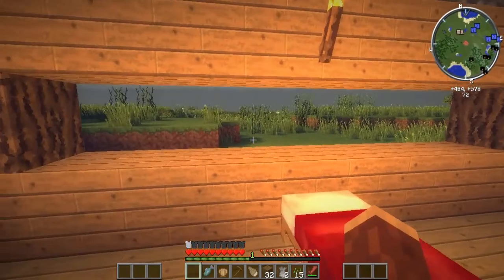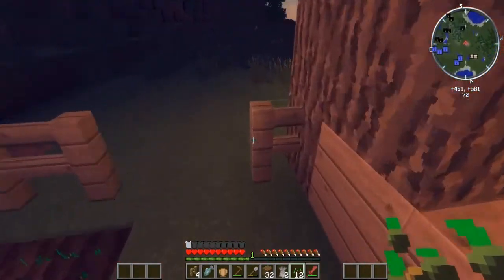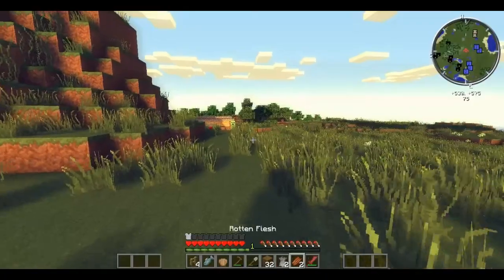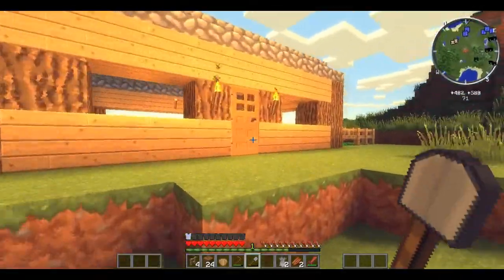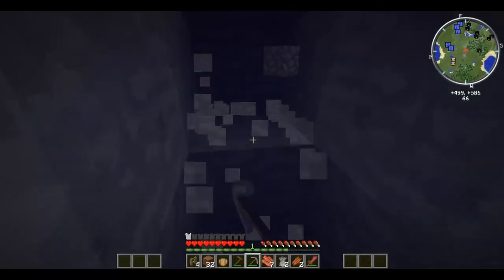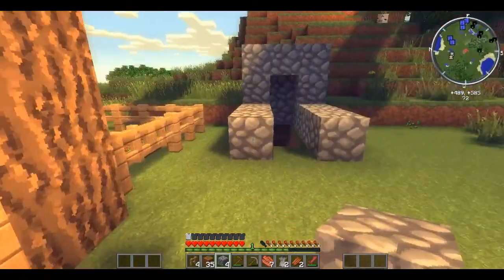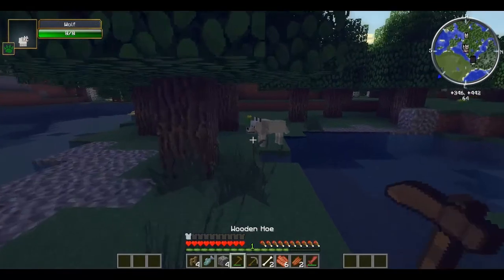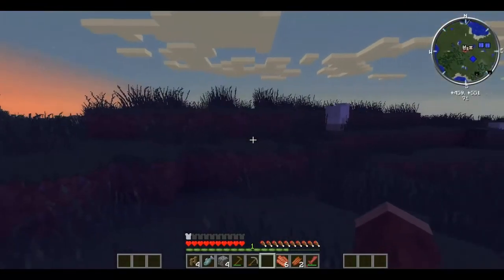Modded Minecraft Survival W/ BreadCrumb Part 4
Here are the mods:
(All the mods I have are for minecraft 1.7.2, and you need Forge for all of these.):)